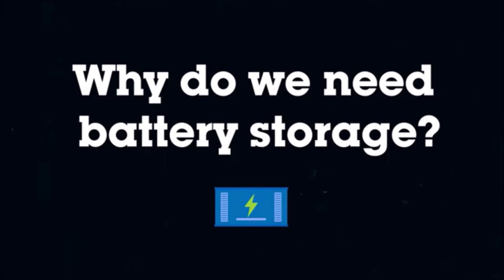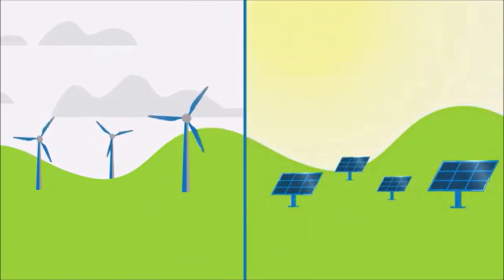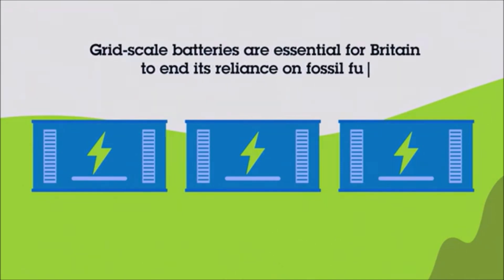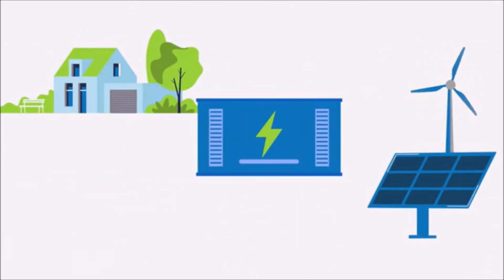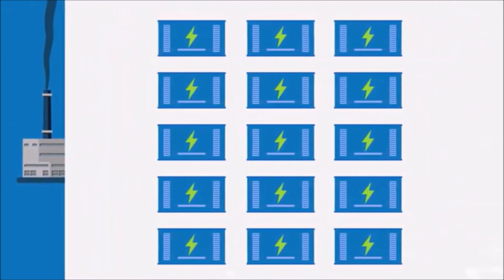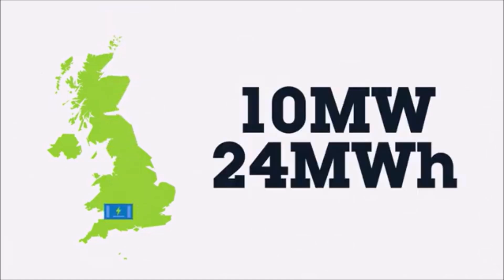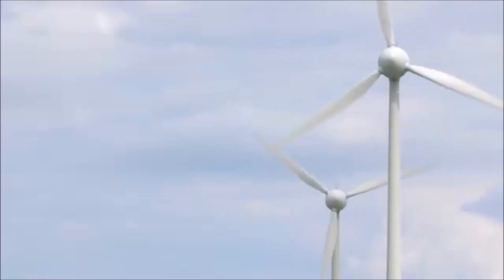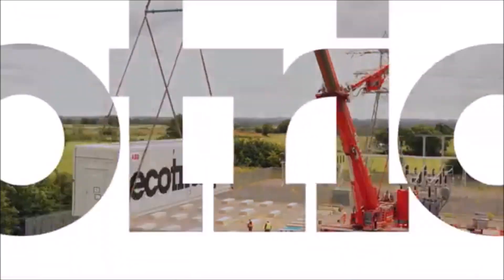Електро-акумулацията в ел-мрежите балансира генерацията от ВЕИ и потреблението с буферни елстанции